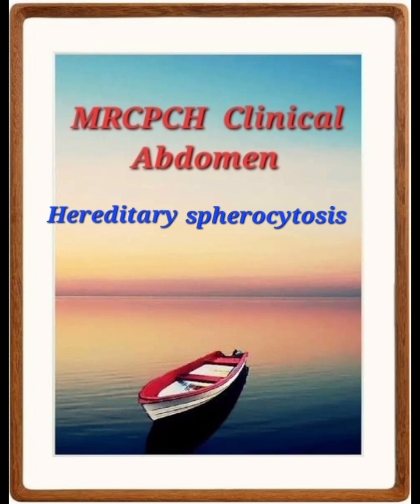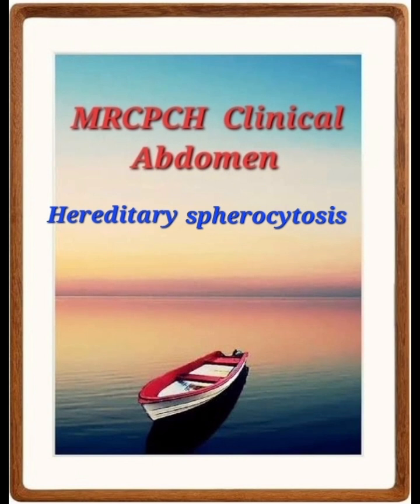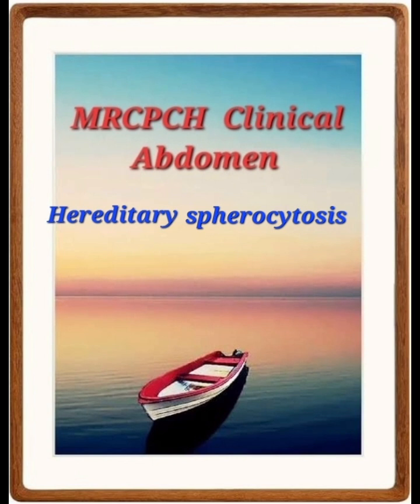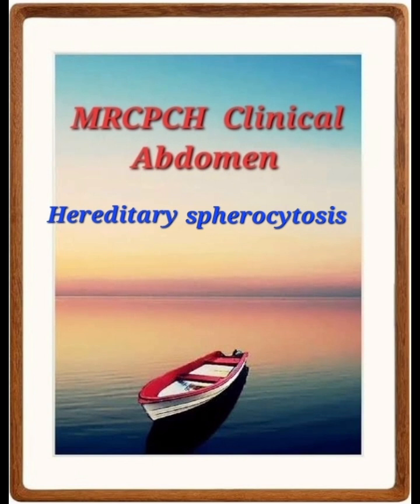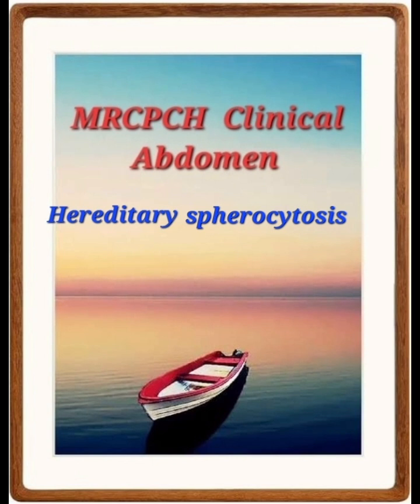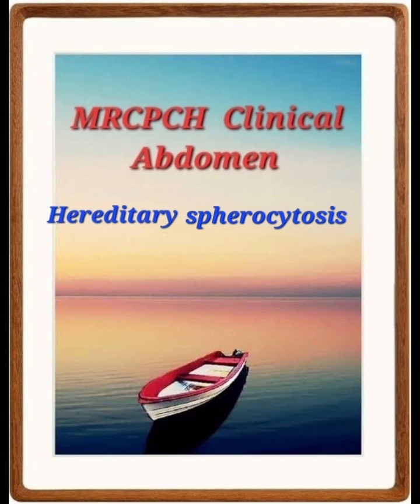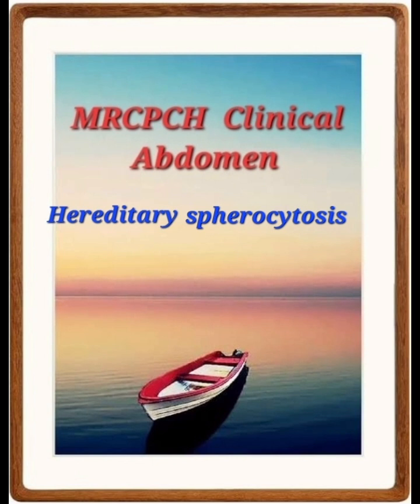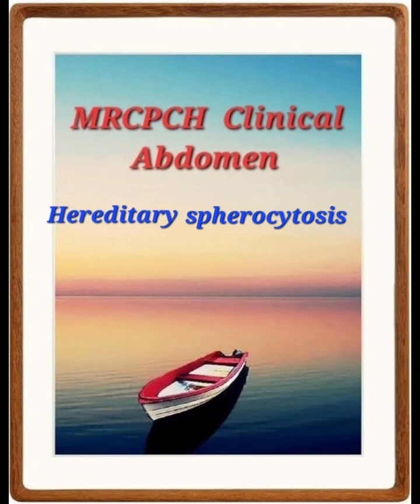Hereditary spherocytosis mrcpch Clinical Abdomen discussion